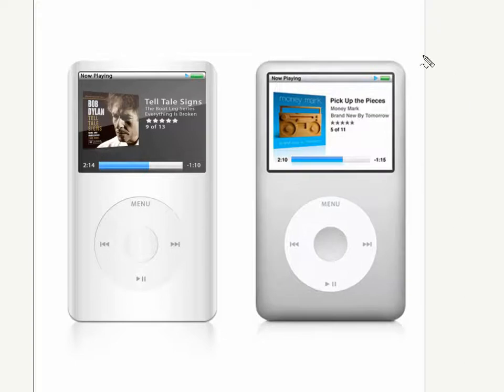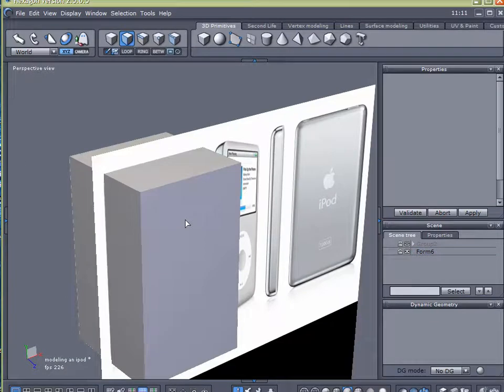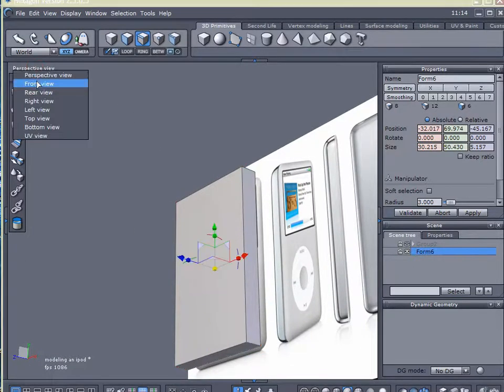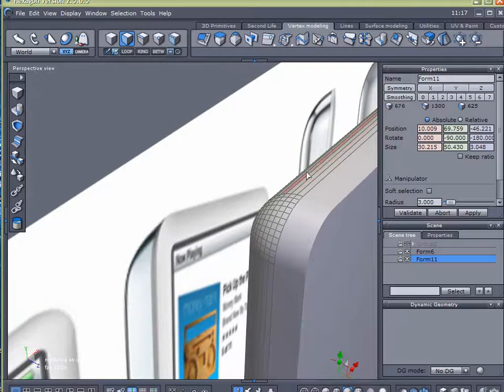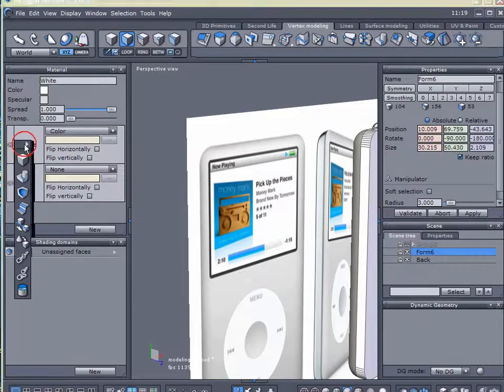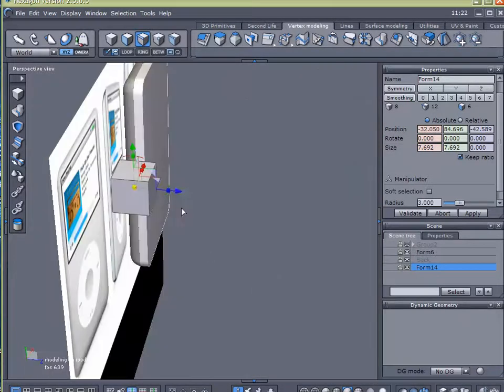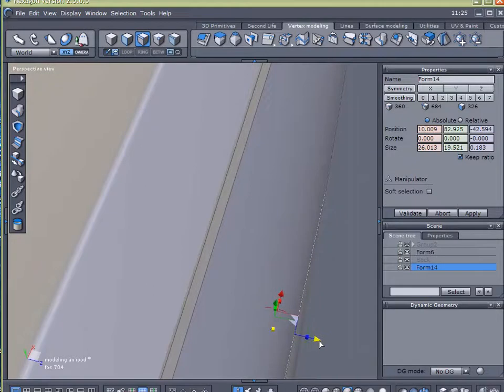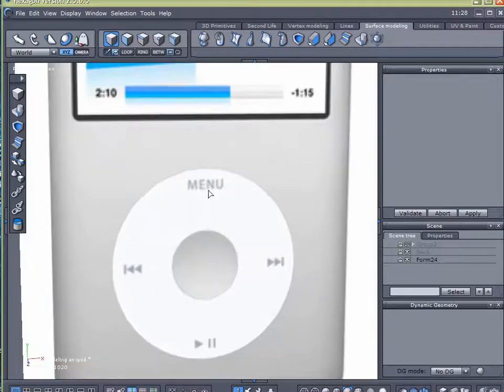Modeling iPod, part one. Hexagon. [HP2]